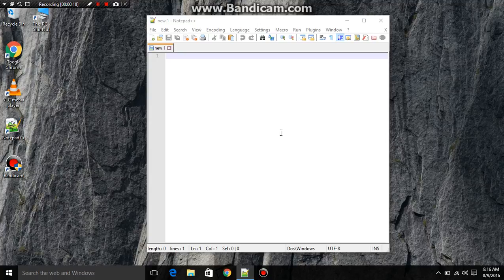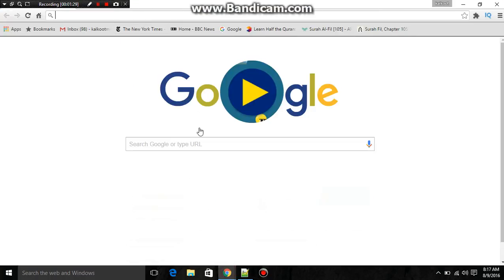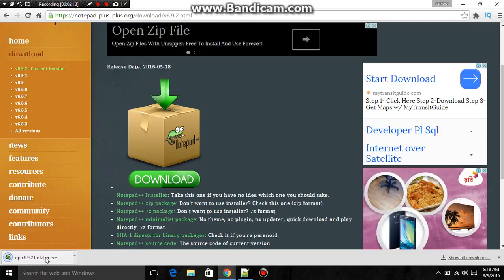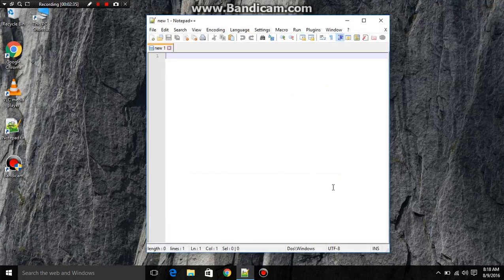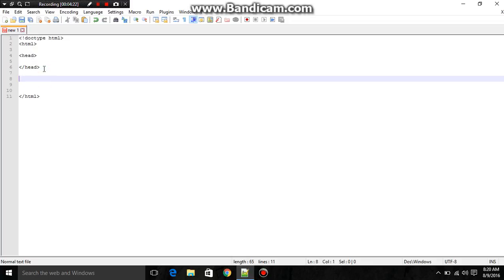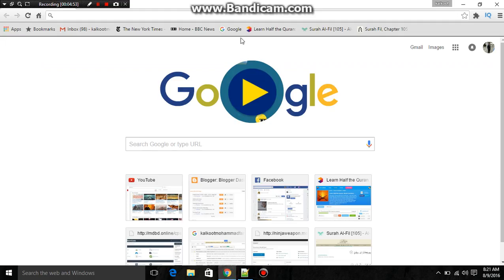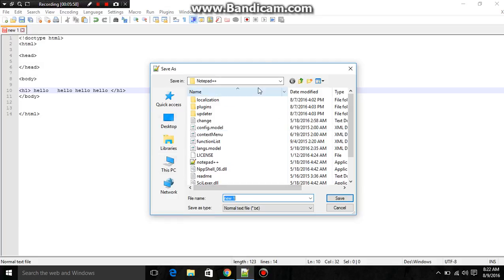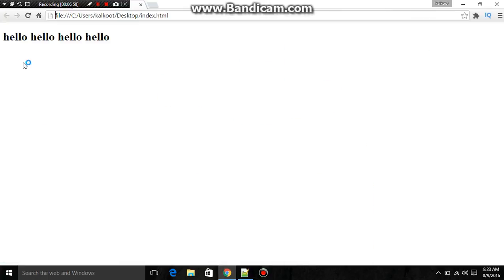How to create a basic website?? for absolute beginner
This video is all about how to download notepad ++ and how to create  basic website with HTML and Notepad ++. although there are several free text editor, I recommend the beginner should go with notepad++.

HTML stands for Hyper Text Mark Up Language, this language is the main to create a website what ever CMS like Wordpress, or Joomla or Magento people uses it must be created with HTML and some other scripting language such as Javascript, PHP and CSS. here one point is to remember that Javascript and Java are not the same. Java is a core programming language while Javascript is only a scripting language. However, Javascripting is becoming more useful today.